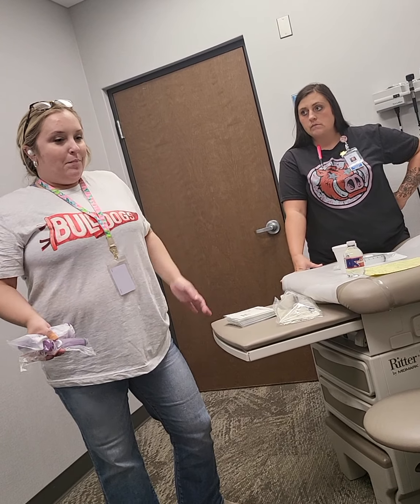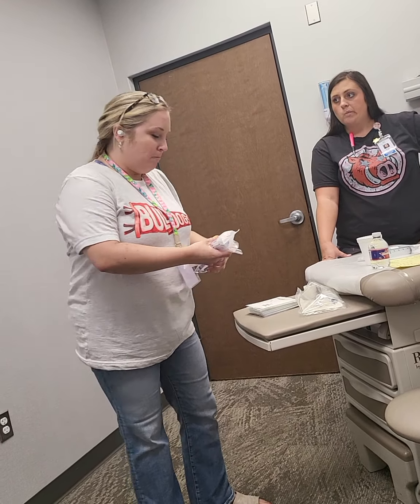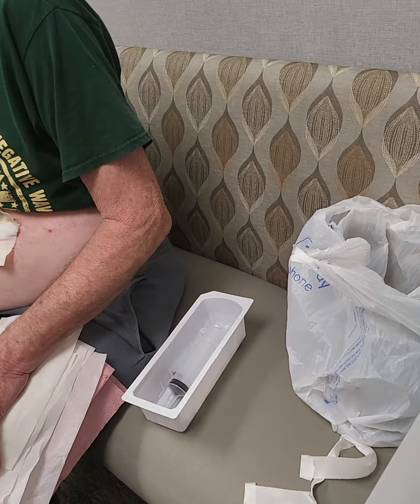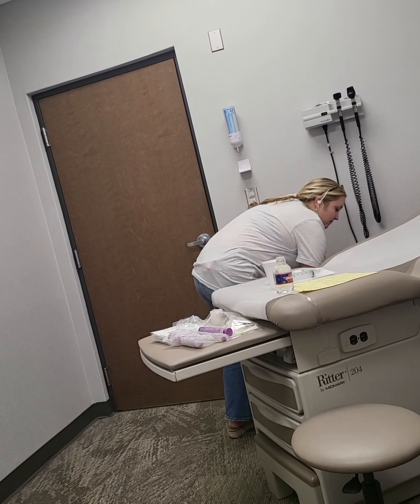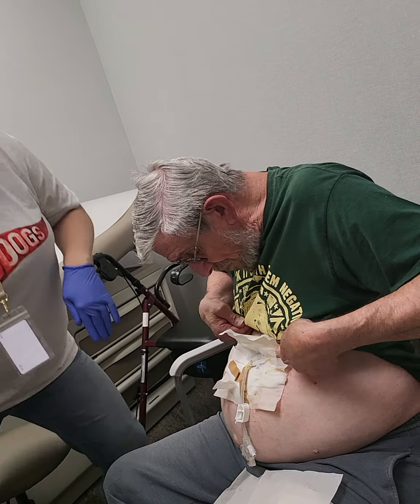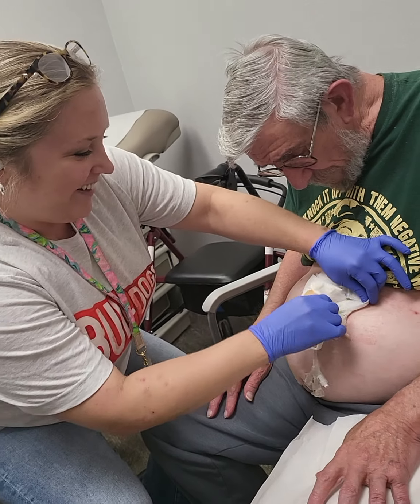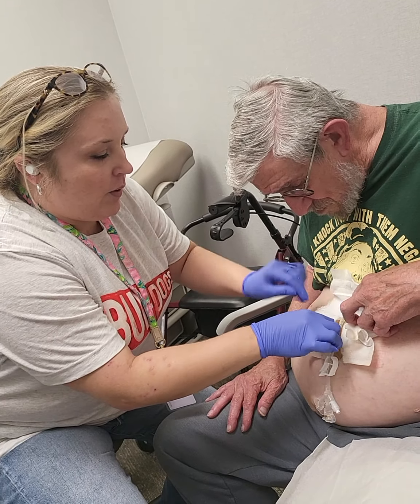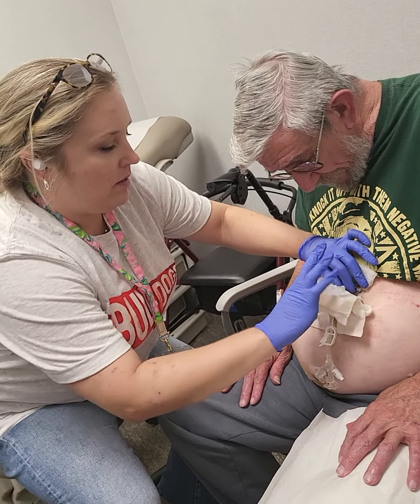Dad's Feeding Tube Walkthru(2)